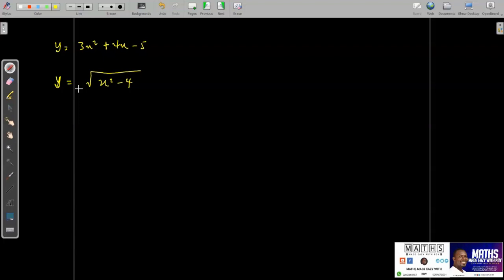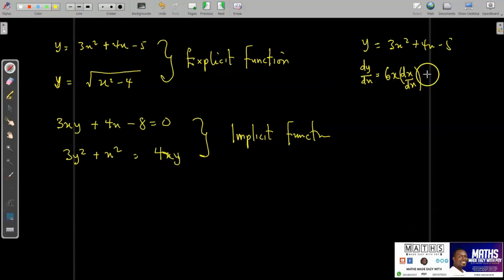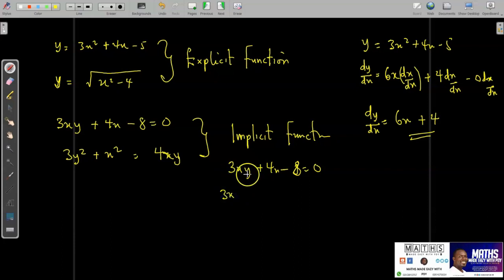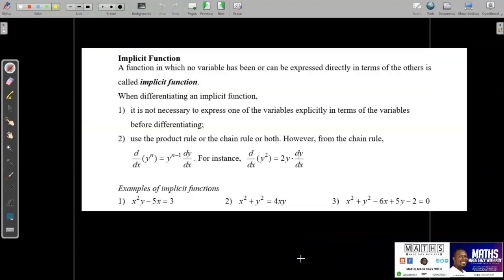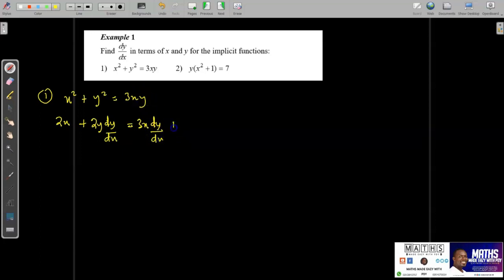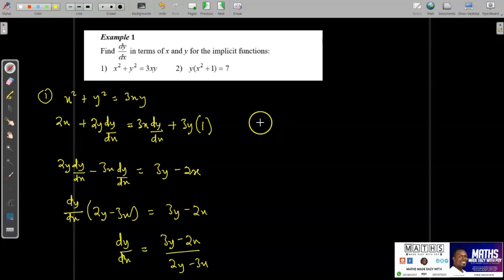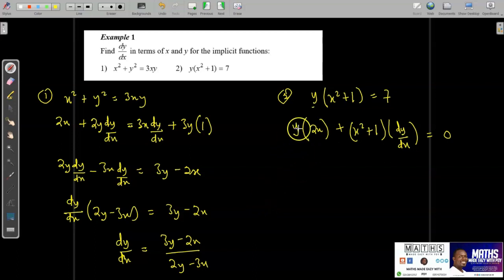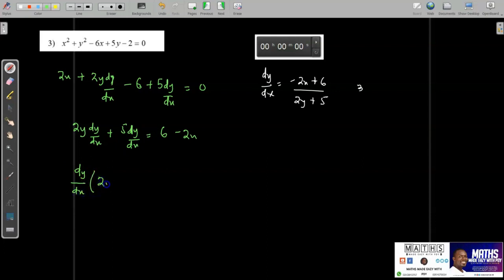Derivative of Implicit Functions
This video gives vivid explanation on how to find the derivative or differentiate implicit functions.